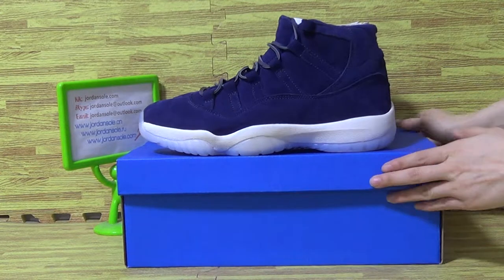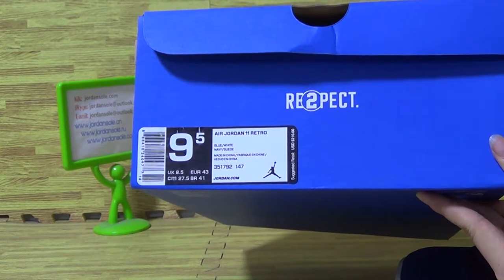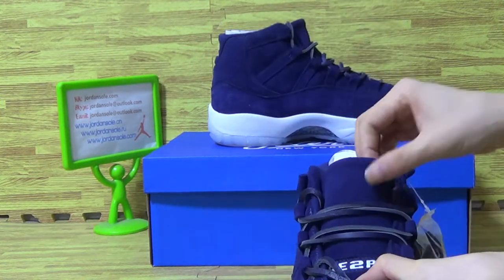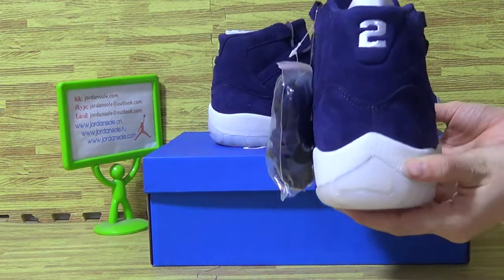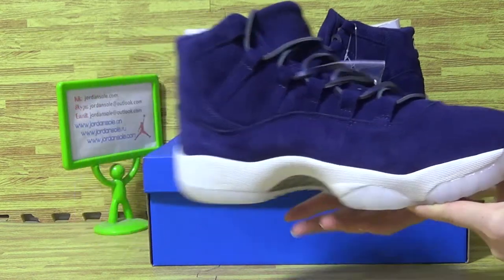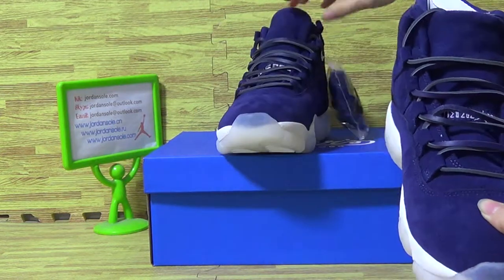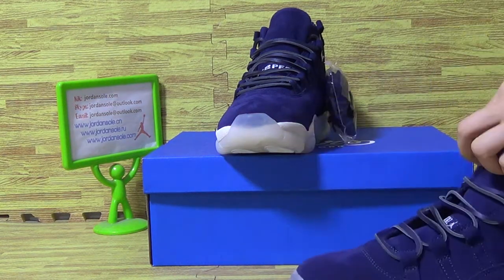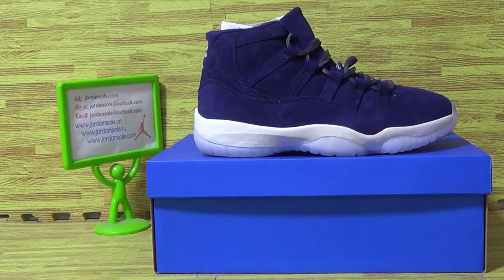Authentic Air Jordan 11 PRM Jeter from jordansole